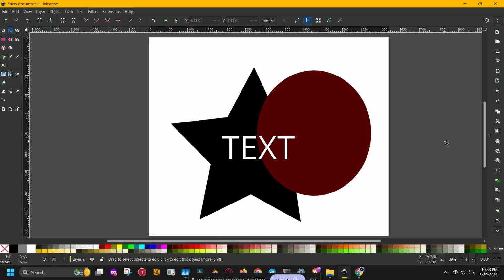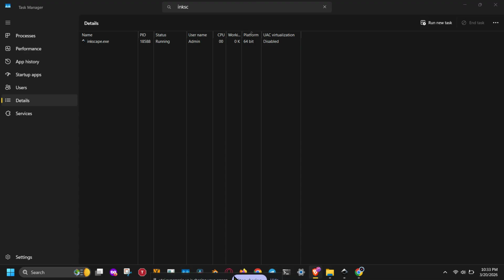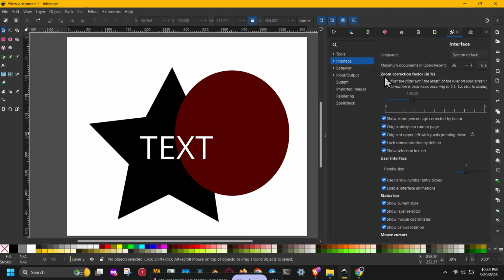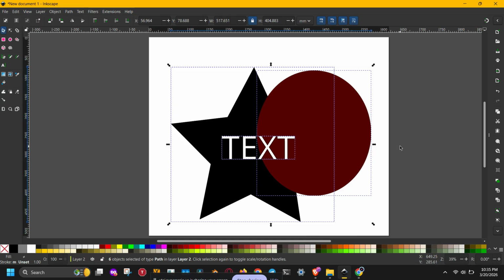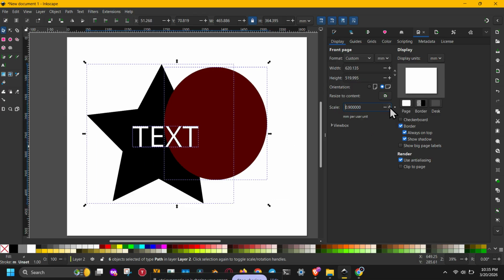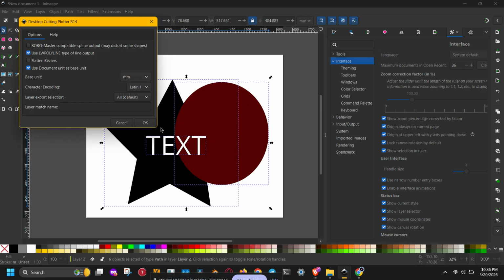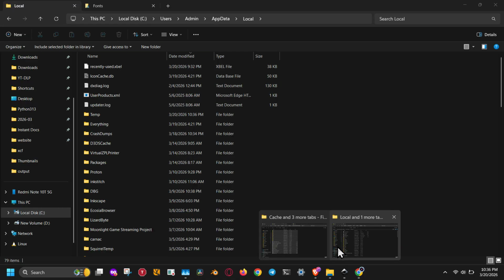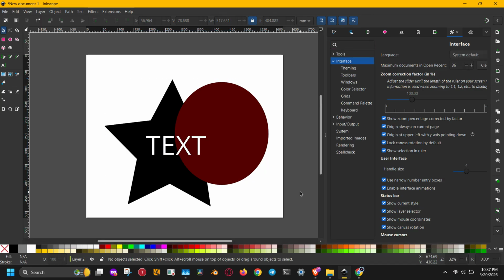Inkscape Save As DXF Error (2026 Easy Guide)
Learn how to fix the Inkscape Save As DXF error with simple steps for flattening objects, removing groups, matching units, and clearing cache.

Timestamps
0:00 Intro and what causes the DXF error
0:27 Close running Inkscape processes in Task Manager
0:47 Select all objects and convert objects to paths
1:16 Convert strokes to paths for thick lines
1:37 Ungroup everything until no groups remain
2:01 Set document properties to mm and scale x to 1.0
2:23 Save as Desktop Cutting Plotter AutoCAD DXF R14
2:47 Match base unit to mm and disable ROBO-Master splines
3:10 Clear the Extension Manager cache and restart Inkscape
3:34 Outro and final recap